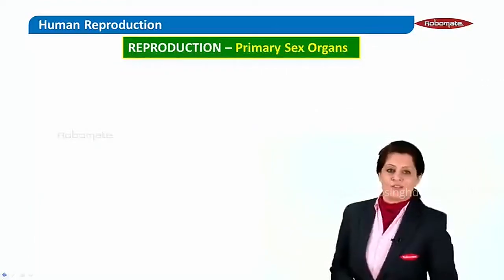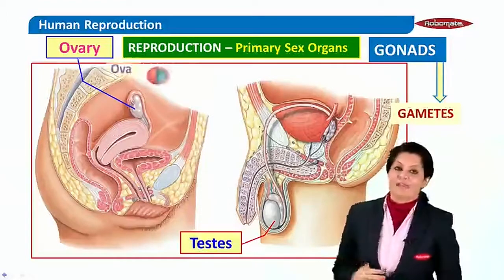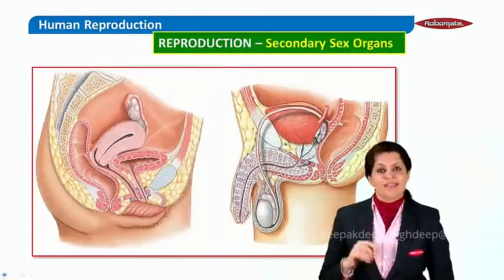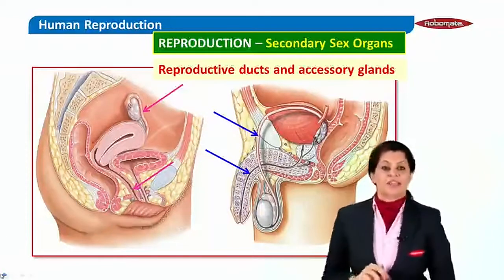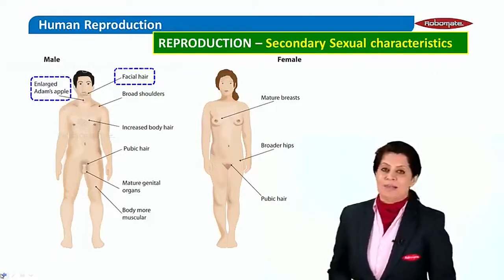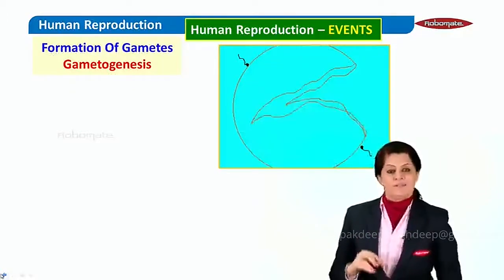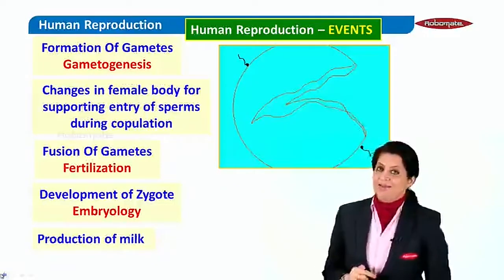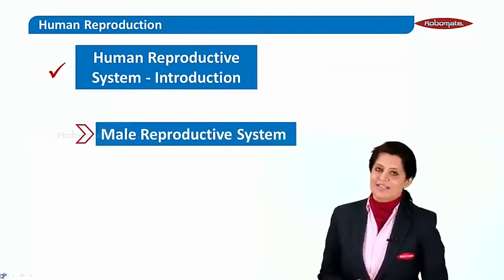Human reproduction part 5